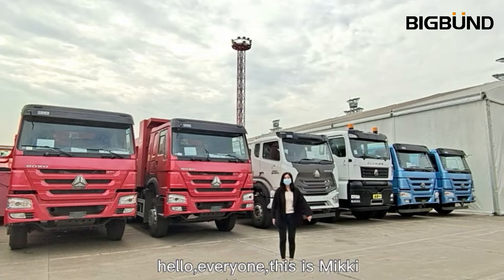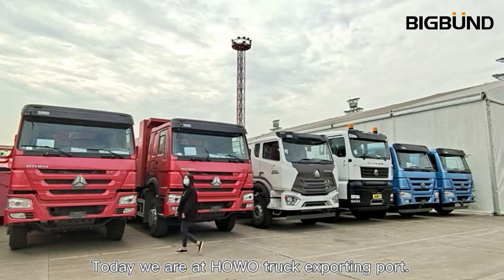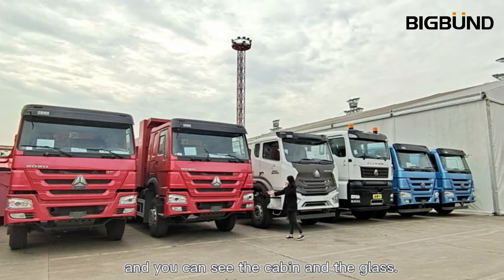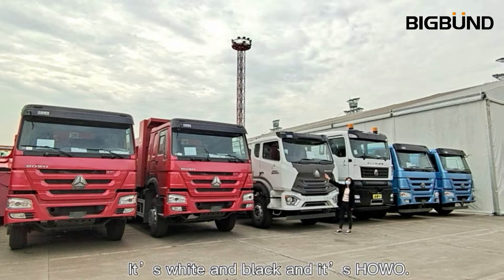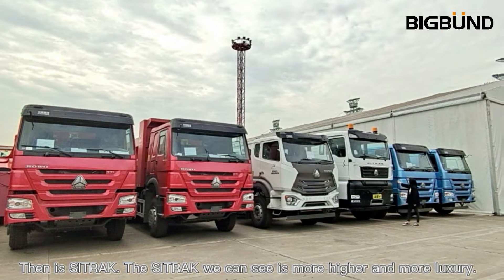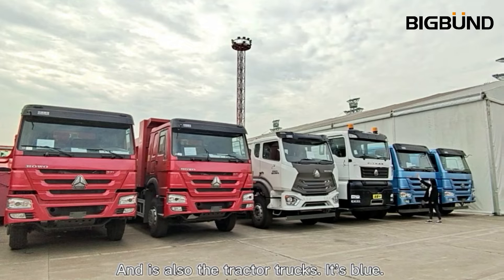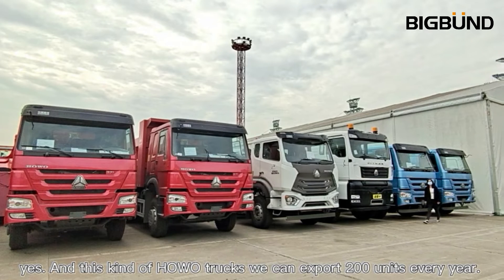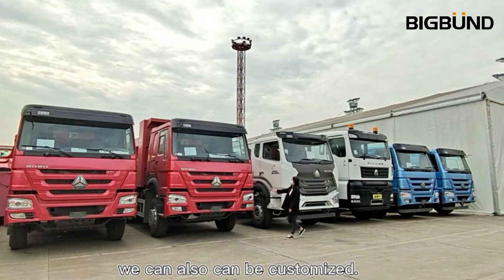Delivery 6 units HOWO dump truck to our customer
Hello, everyone. We delivery 6units HOWO dump truck to our customer. Follow Us, Let‘s see them together.